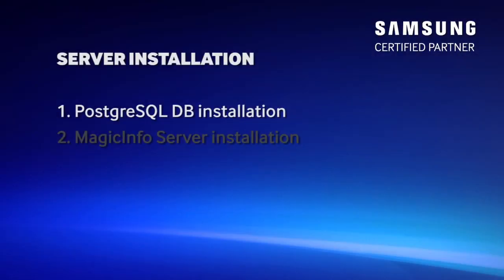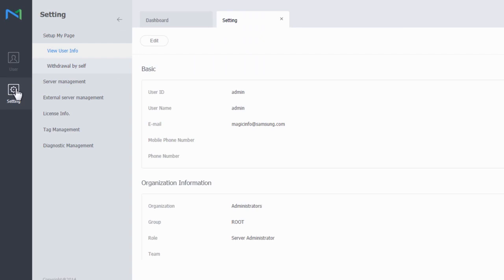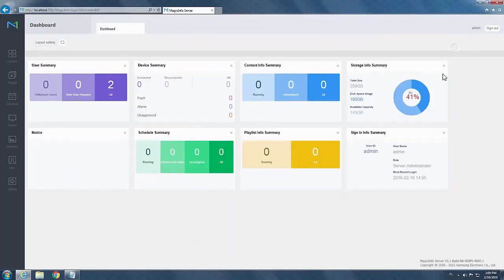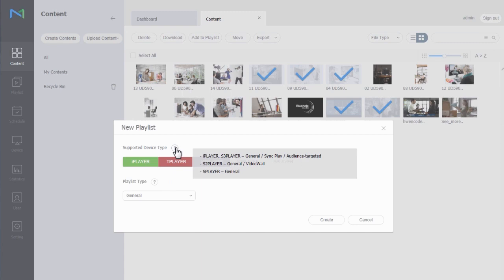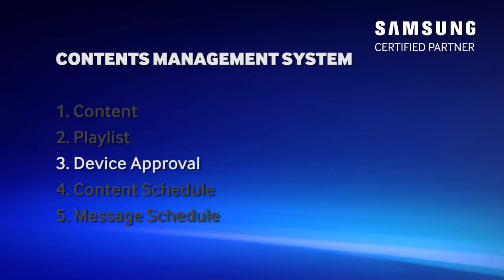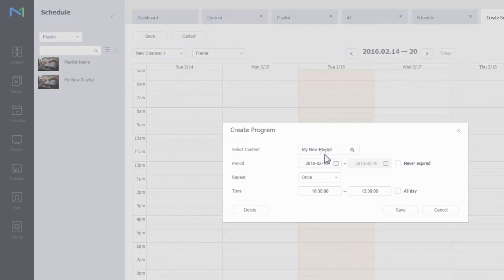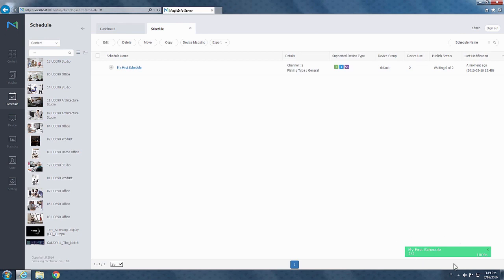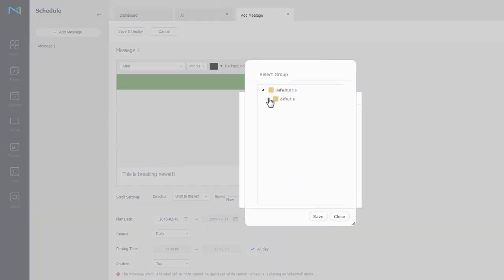Samsung MagicInfo Server Installation P1